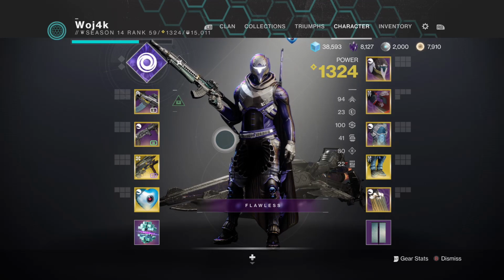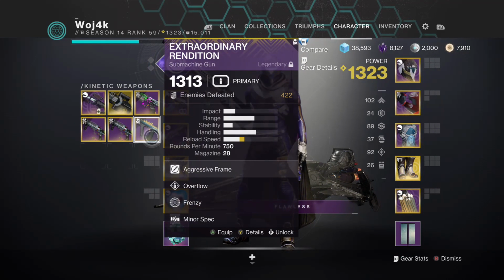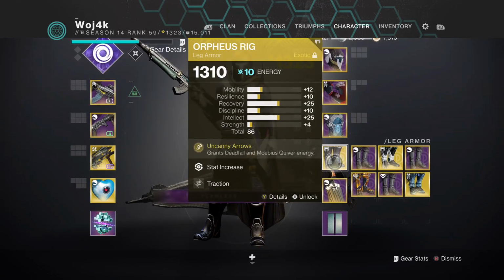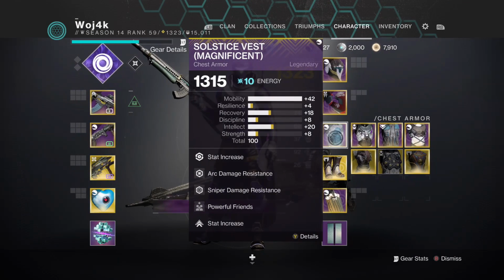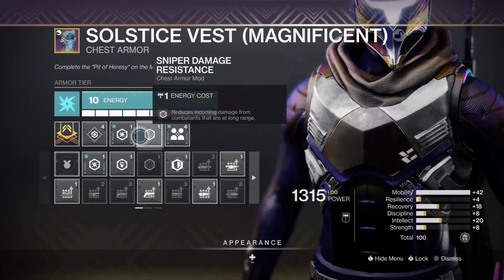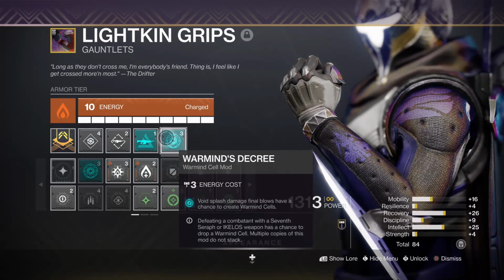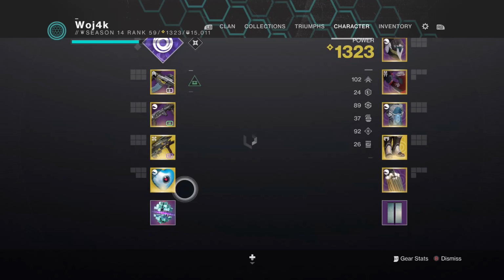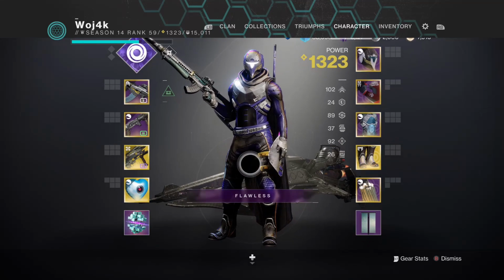How to Optimize Your Day One Loadout (Vault Of Glass) (Destiny 2)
Last minute optimization? I got you.